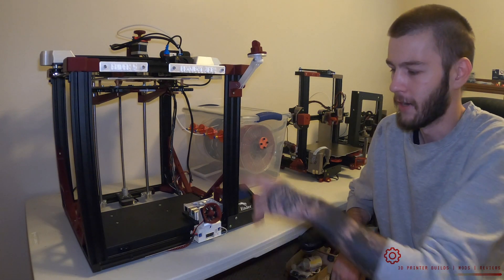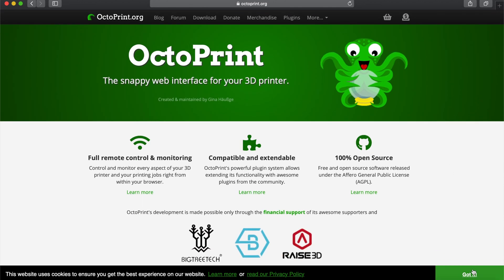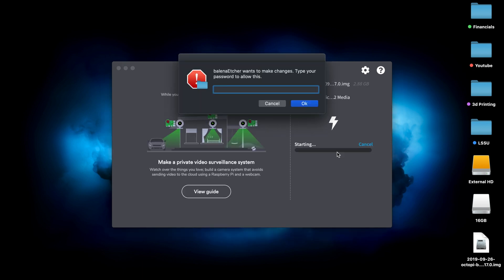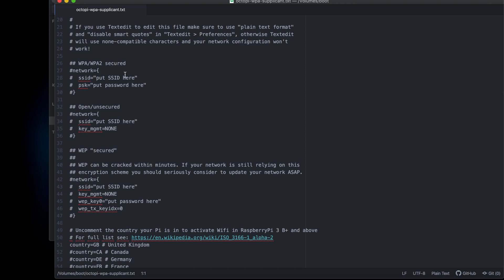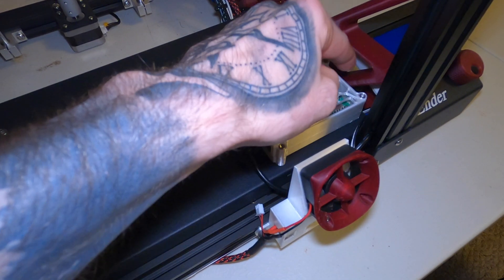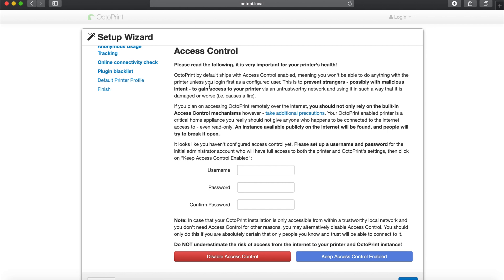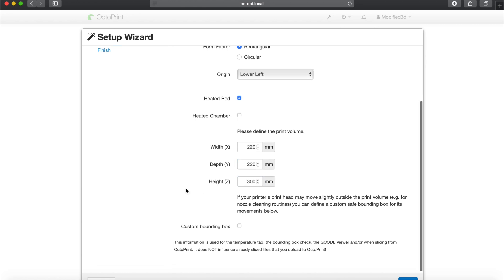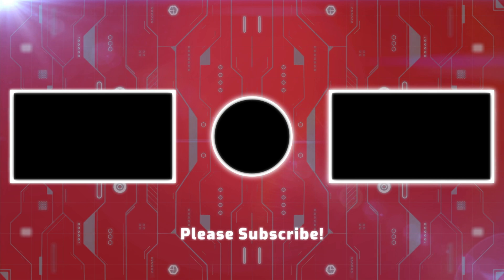Octoprint Install | Creality Ender 5 / Ender 5 Pro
Octoprint is a powerful tool to remotely control your 3d printer via a laptop or computer. It utilizes a Rapberry Pi 3B, 3B+ or 4B and is very easy to install. Octoprint will allow you to start and stop prints, control motion, control temps, view the printer from a live webcam, along with many other cool features when using additional plugins! To install octoprint on your printer, simply follow the steps that I outline in the video!

First, download the Octoprint image from the octoprint website. Links provided below. Then, load the image into Balena Etecher and write the image to a clean SD card with a storage capacity of 8gb - 64gb. Then, use Atom Editor to configure the internet settings located within the config file. Once that is done, you can install the SD card into your Pi, and setup the Octoprint instance via octopi.local or by using the IP address of your Pi.

⚫ Required Downloads / Programs ⚫

⏬ Purchase the Filament I Use ⏬